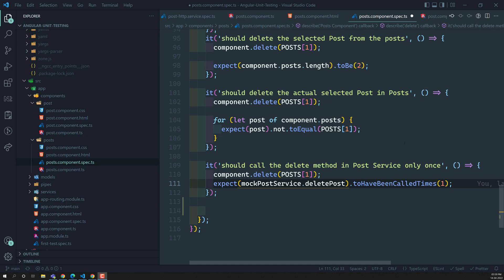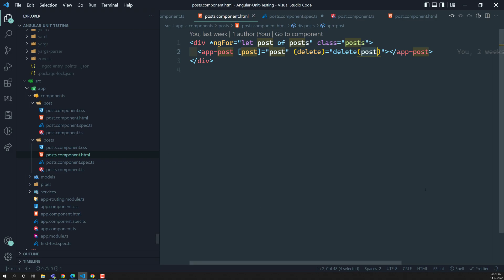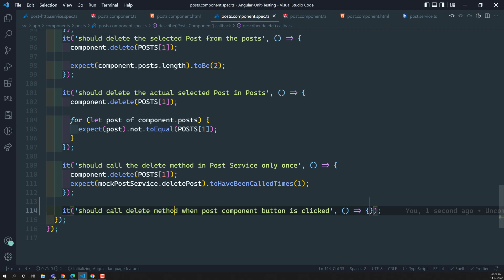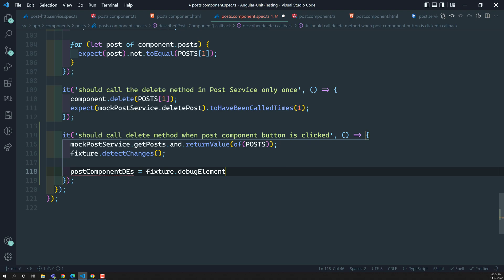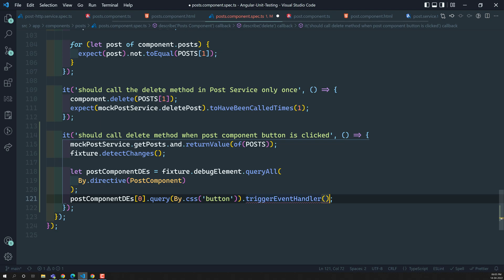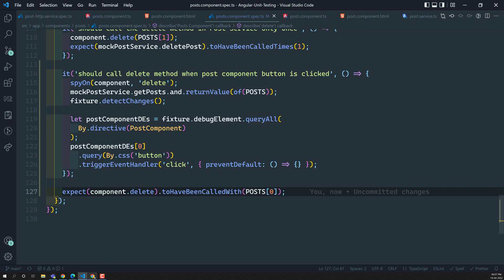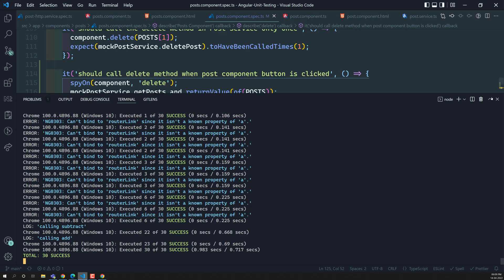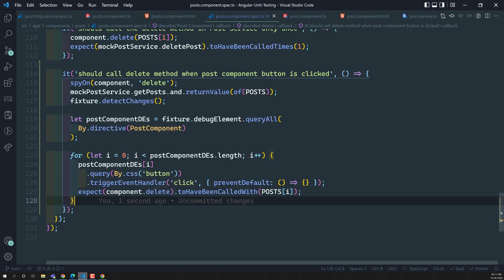37. Triggering child component Button click Event and catch it in parent component - Angular Testing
In this video we will see how to trigger the child component button click event and catch that event in the parent component - Angular Unit Testing